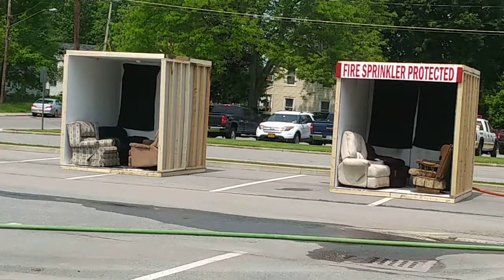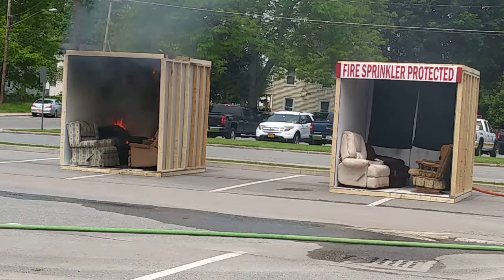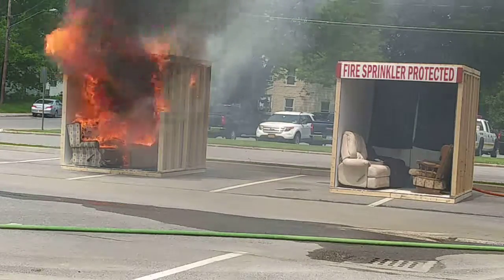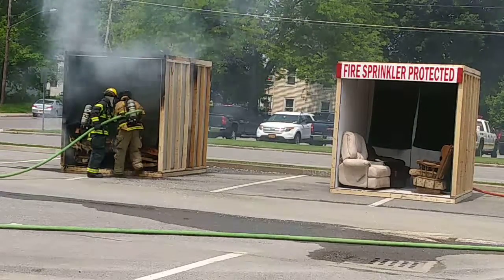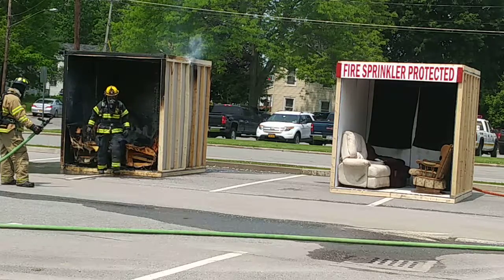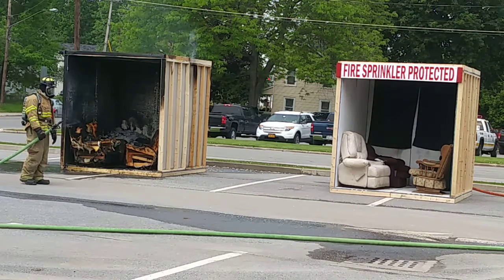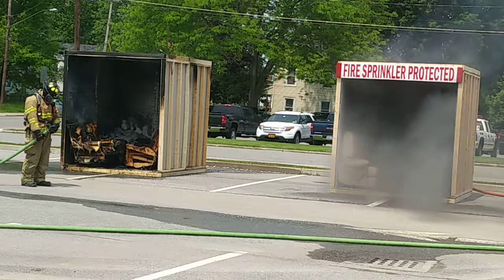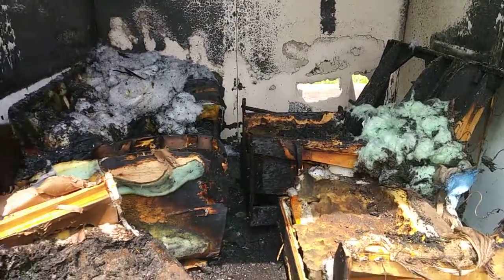Public safety day in oneida ny 🔥 burn demo. O.f.d.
Oneida public safety fire demo.